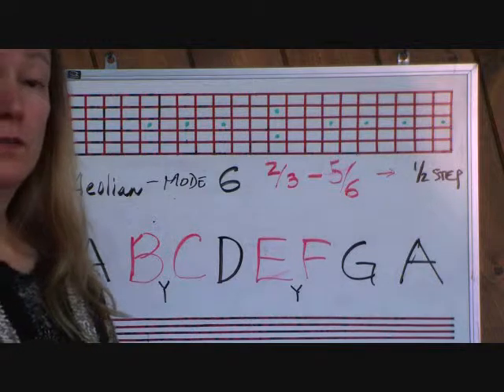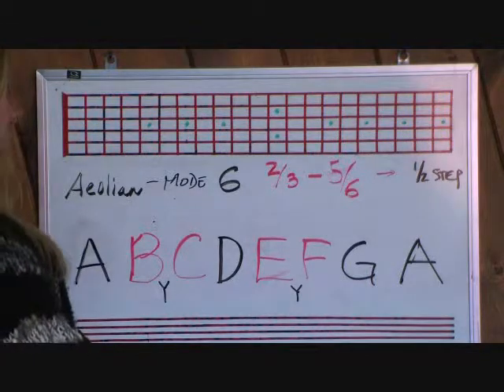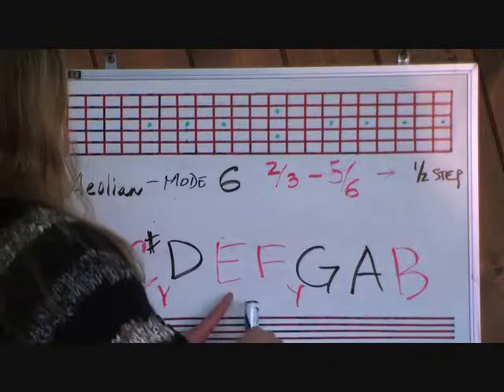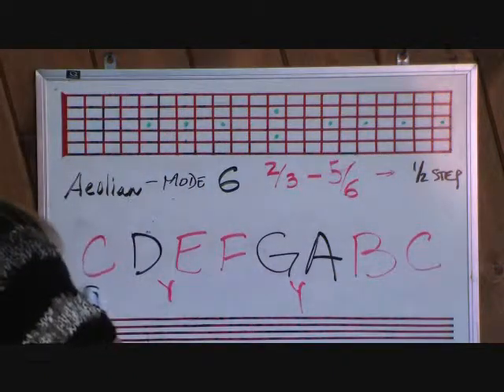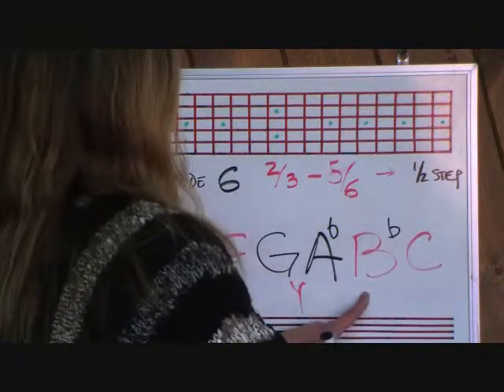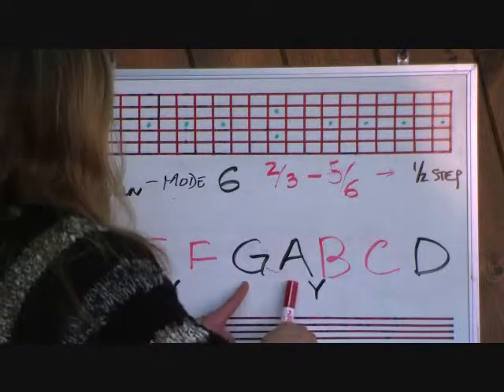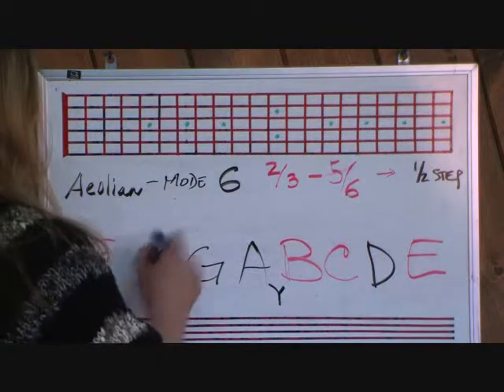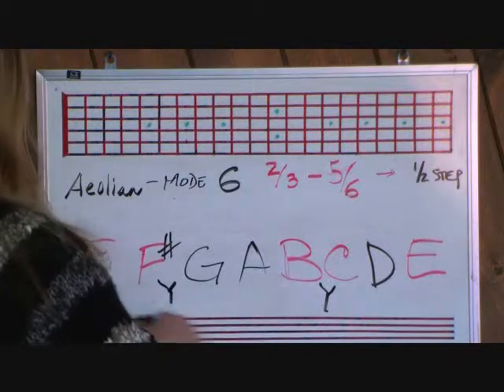The Aeolian - Mode VI - In 12 Keys - By Angela - guitarelements.com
I leave the Accidentals Keys for you to try out - Apply the same technique I showed you in this video to the Accidental keys (C# - Db) - (D# - Eb) - (F# - Gb) - (G# - Ab) - (A# - Bb) I will have the videos for the Accidentals when I have time to created them and will post them here But if you take your time view this lesson video and practice it every day for a few minutes eventually you will get it down pack in your head. You then apply what you learn physically on the guitar.
Pay attention where is the Root/Tonic locate at ( what strings and fret number) - also pay attention on the fingering number to use for each notes and the name of each notes - it may take sometime but it is worthy to do so.
Play slow, load and clear, better yet practice with a metronome at the speed that comfortable for you to make less mistake.

Out of the 12 Keys - Only the key of A Aeolian has other name which we can refer to ( aka ) Pure Minor - Natural Minor.

I am not as fast as Huan and not have much time to practice the guitar - I try to make more time for this project to help Huan out and will get better with later video lessons.